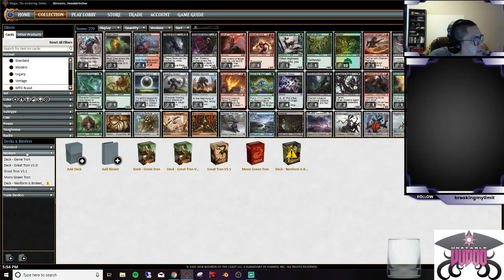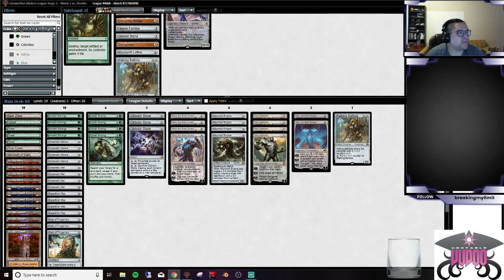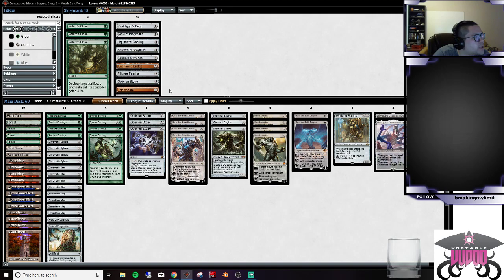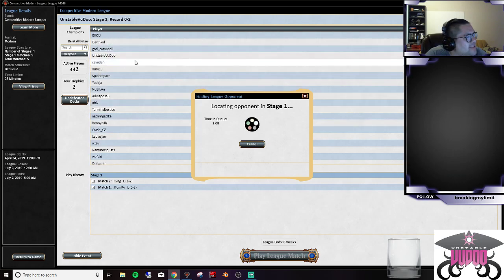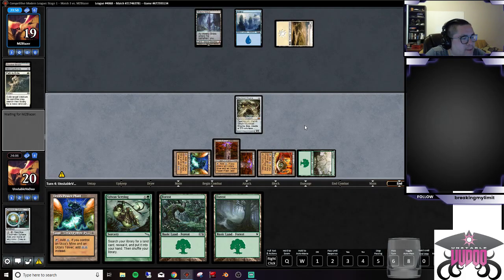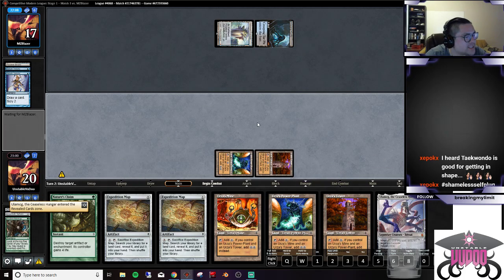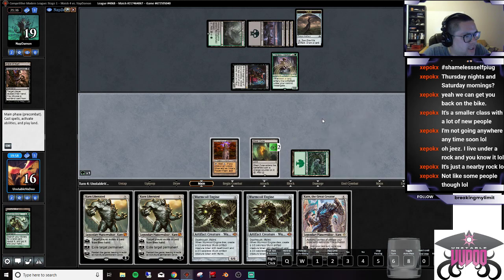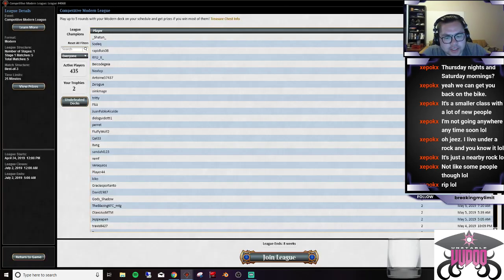Genie Tron 1 05 05 19